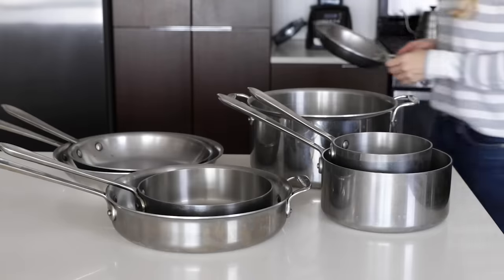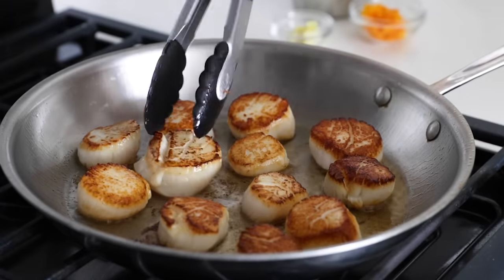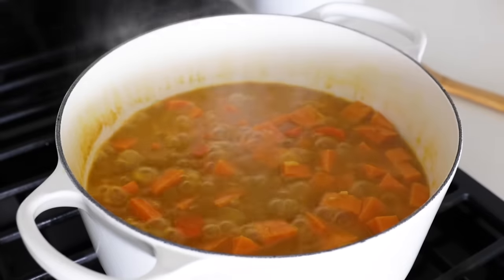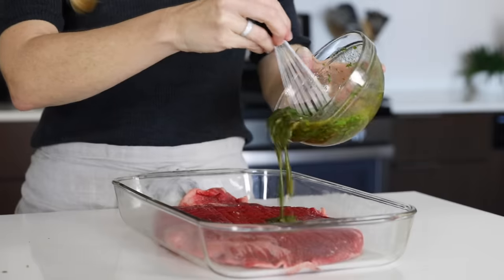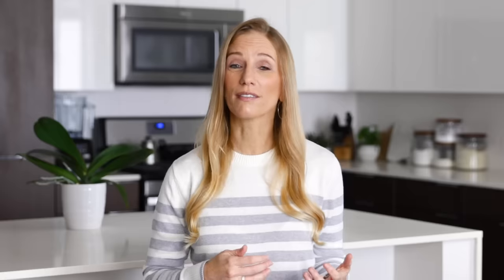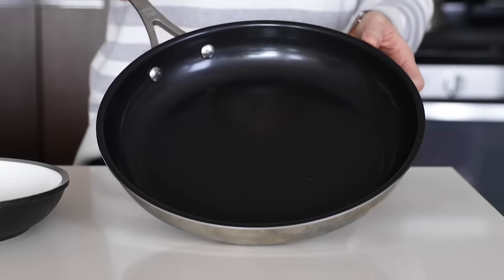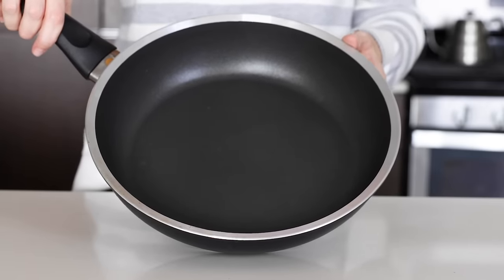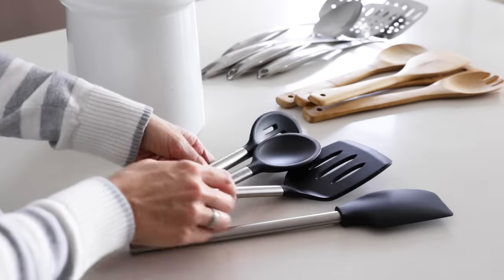MY FAVORITE COOKWARE | best pots and pans worth the money (on black friday and cyber monday)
The best cookware worth the investment is durable, non-toxic and lasts a lifetime. My favorite brands of cookware from All Clad, Staub, Le Creuset and Lodge check all these boxes, and are made from materials including stainless steel, cast iron, class and ceramic.

Investing in cookware is like investing in the best Vitamix or other kitchen appliance. It may cost more money upfront, but it more than pays for itself over the long-haul.

So today, I wanted to deep dive into my cookware and chat about the different pots and pans I use the most, why I love them and why they’re worth investing in (or not investing in).

PRODUCTS MENTIONED:
All cookware and utensils mentioned are linked on this blog post: